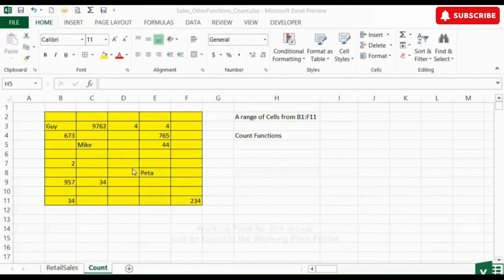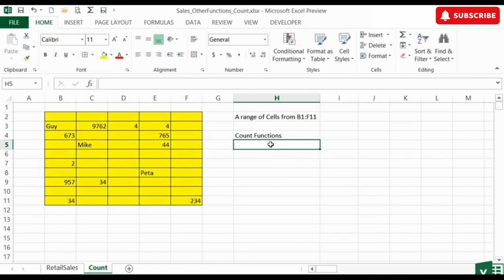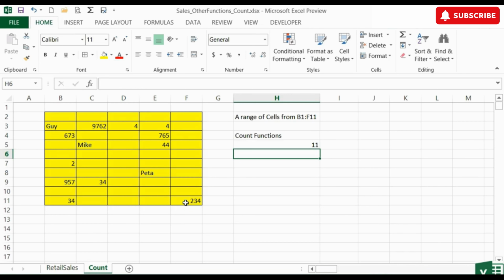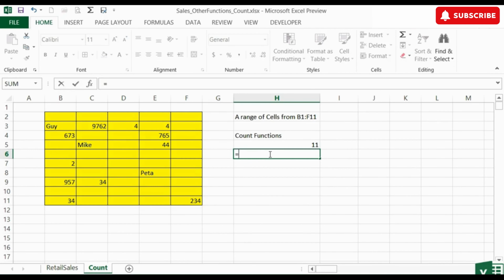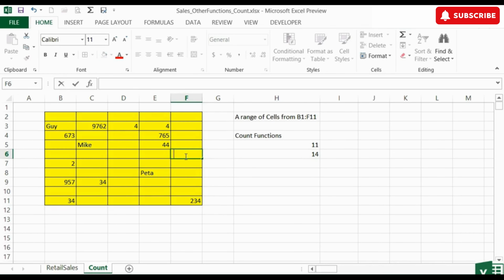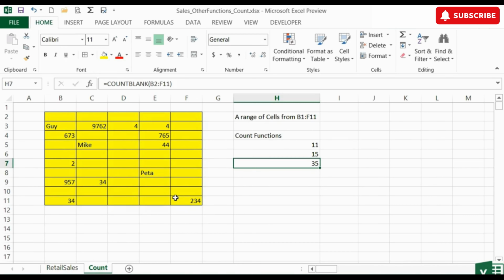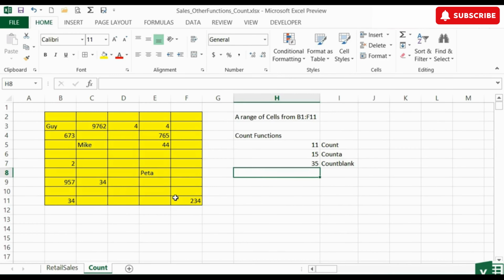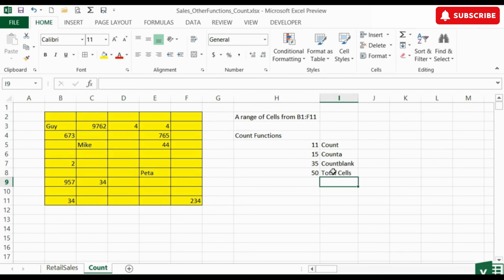Microsoft Excel: Useful Count Functions